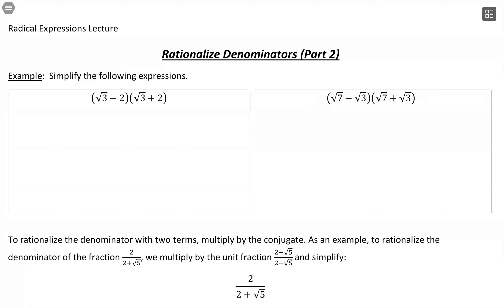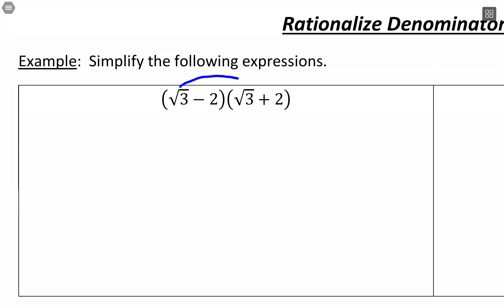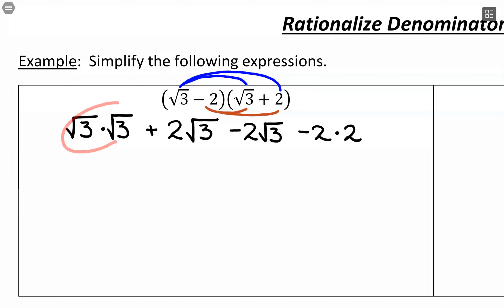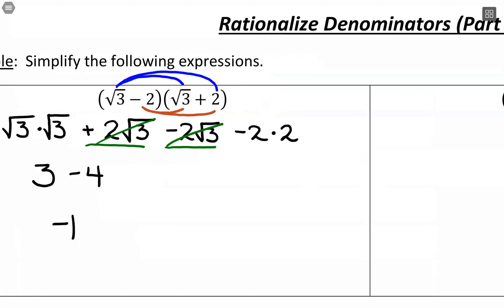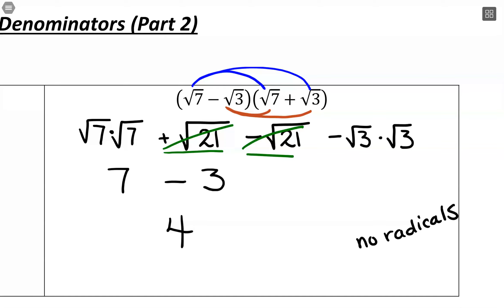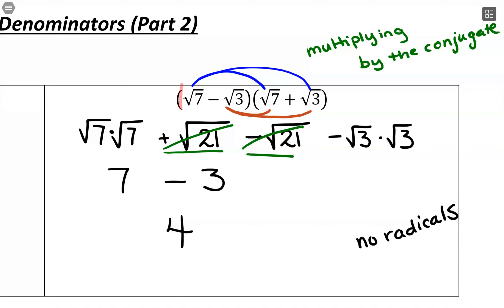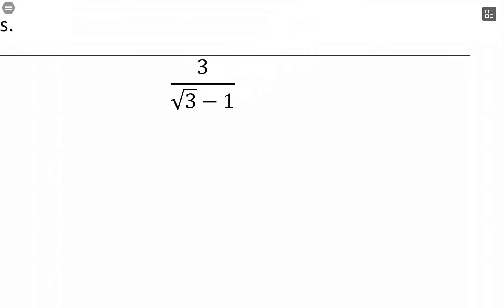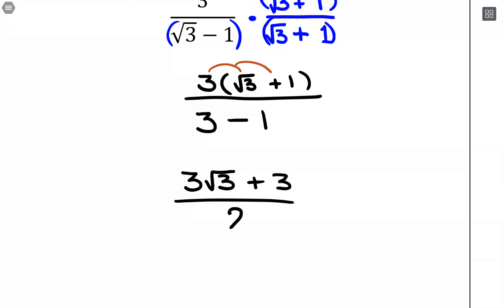Rationalize Denominators Part 2